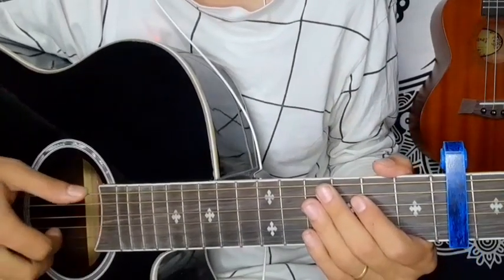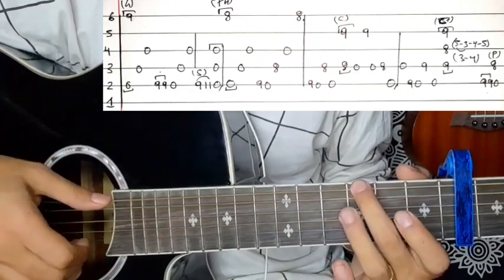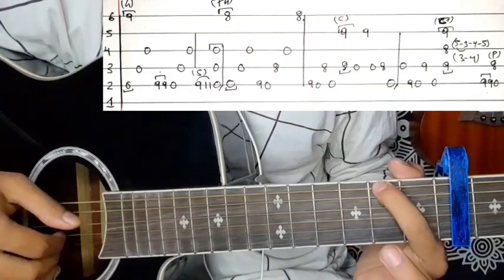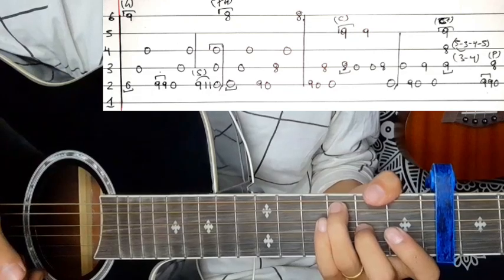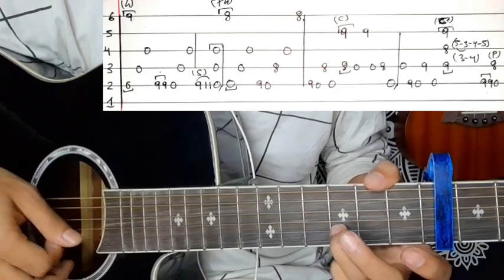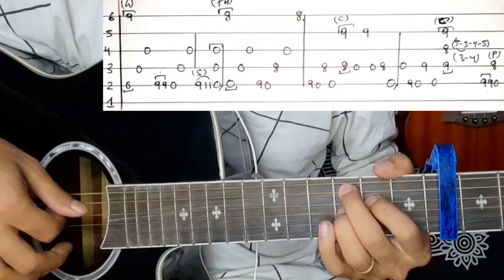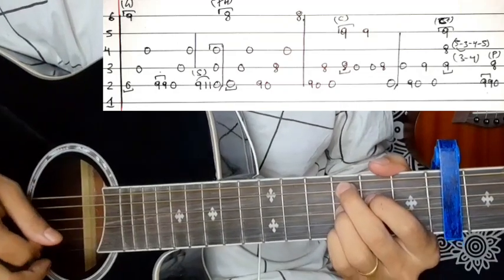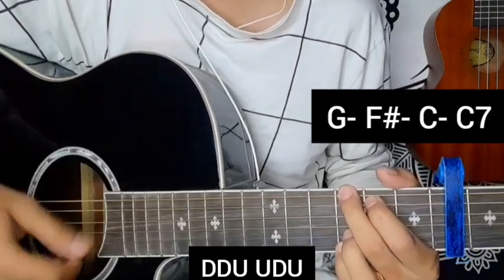Death Bed - Powfu | Fingerstyle Guitar Lesson | With Tab | (Coffee for your head)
Death Bed by Powfu 🎶

Keep Supporting 🎸 ❤
Keep Playing 🎸